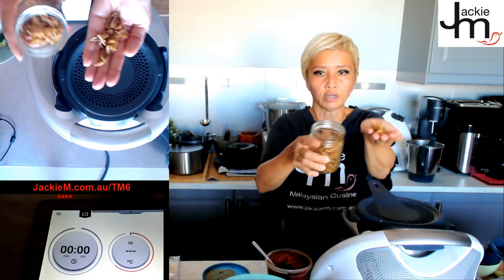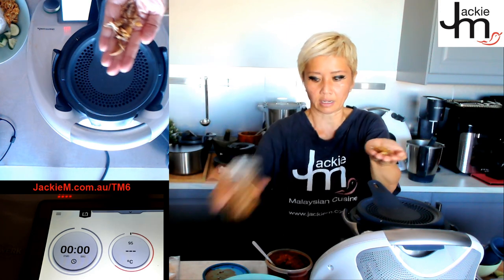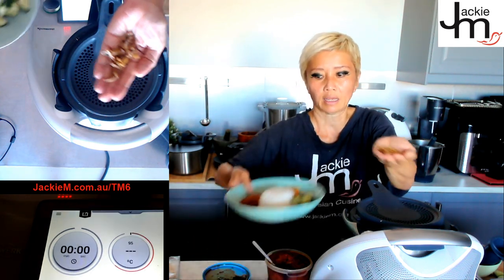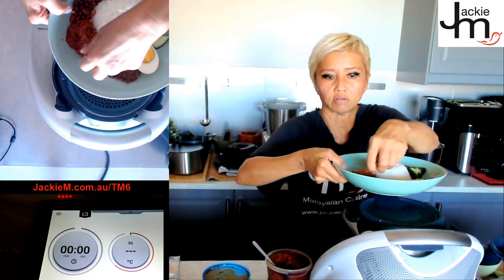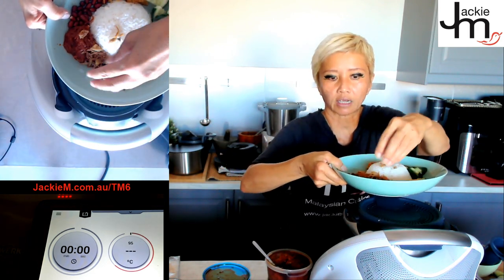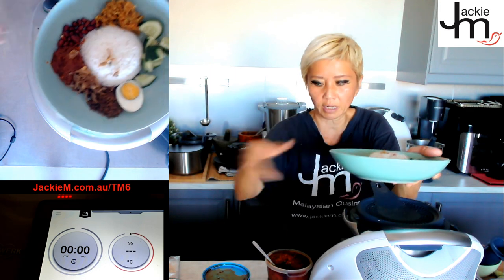How to Cook Nasi Lemak (Thermomix Method) Live Recording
Live recording of my Nasi Lemak cooking lesson demonstrating how to make Coconut Rice, Sambal Ikan Bilis and how to make crispy fried anchovies using a Thermomix TM6. To get all my recipes in your inbox, sign up

JACKIE M
Southeast Asian Street Food Specialist